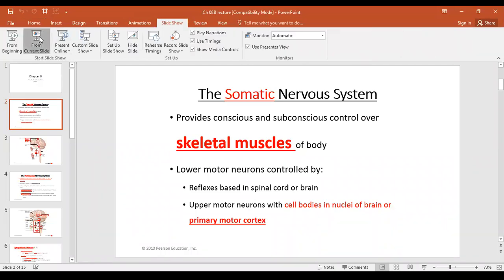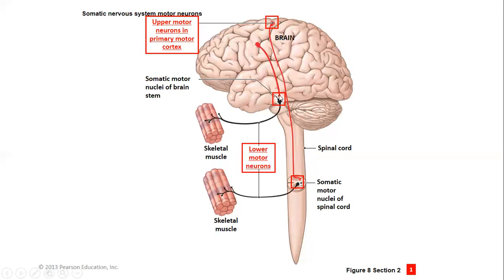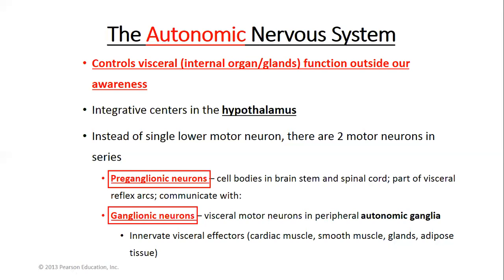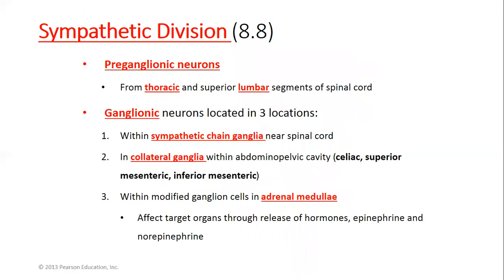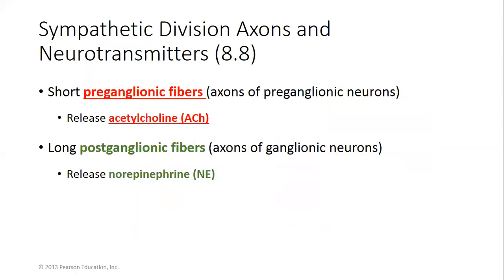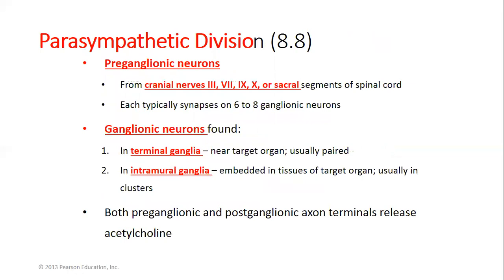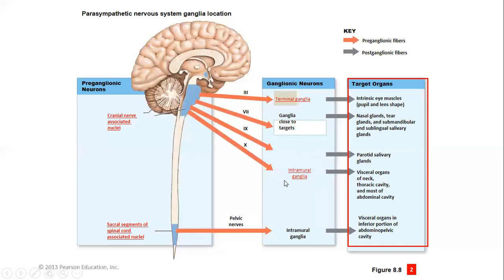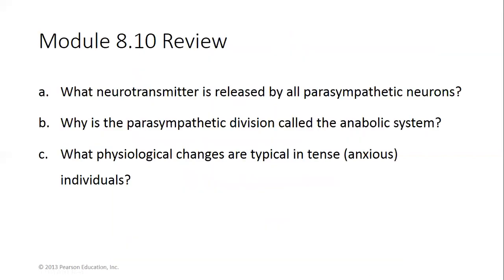zoom Ch08B F17